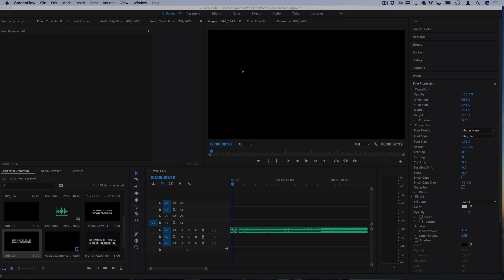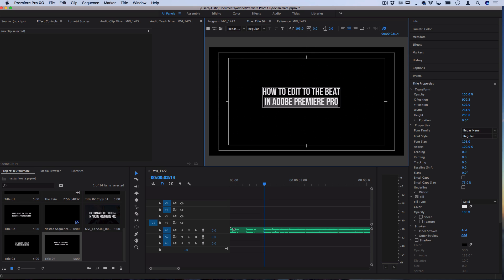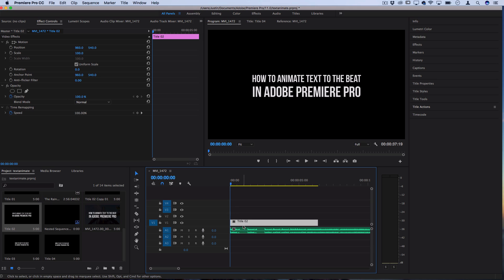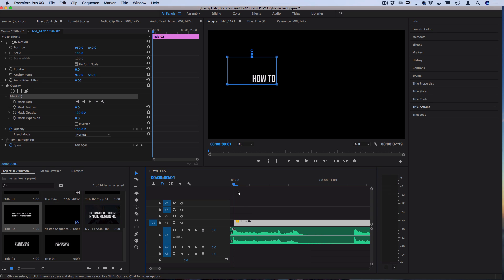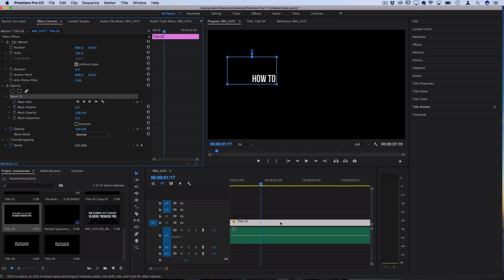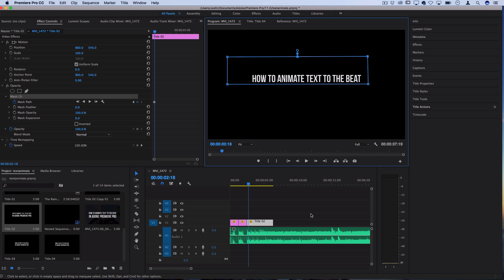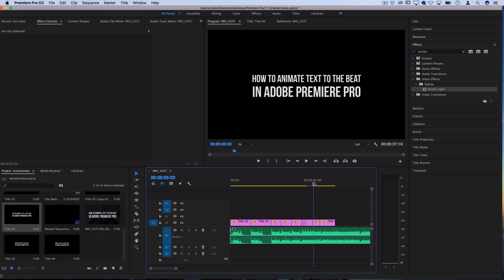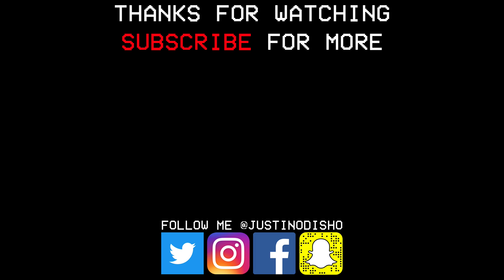How to Animate Text to the Beat in Adobe Premiere Pro (Tutorial)